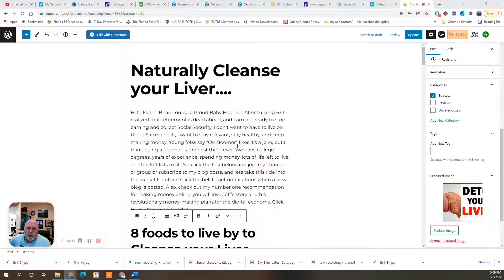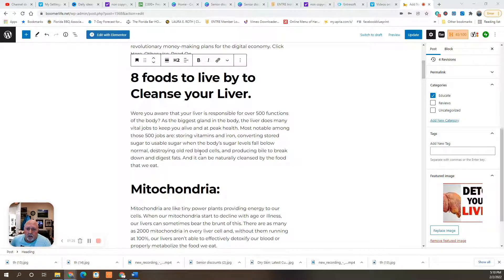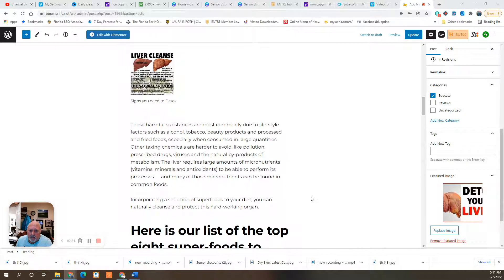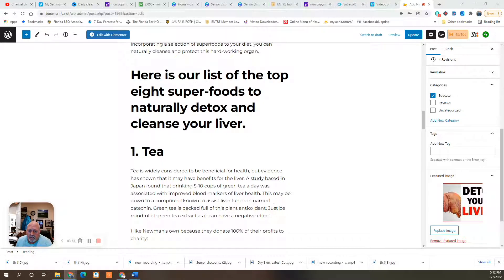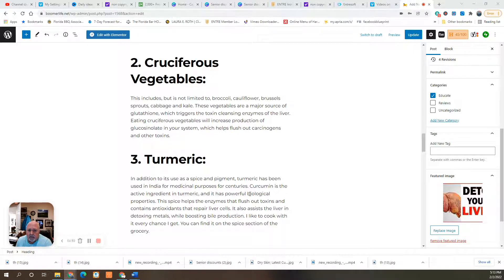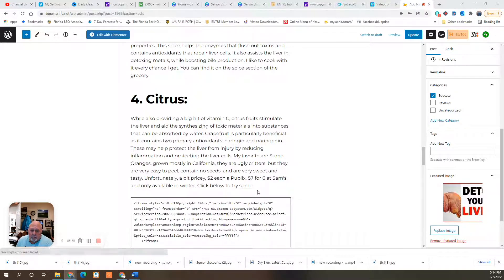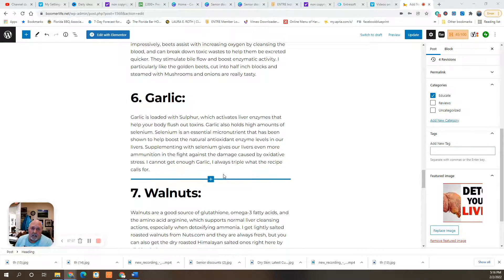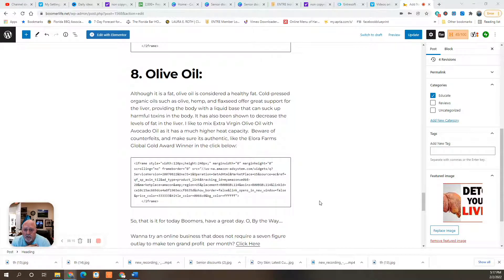Liver Detox : Tips on how to naturally cleanse your liver.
Were you aware that your liver is responsible for over 500 functions of the body? As the biggest gland in the body, the liver does many vital jobs to keep you alive and at peak health. Most notable among those 500 jobs are: storing vitamins and iron, converting stored sugar to usable sugar when the body’s sugar levels fall below normal, destroying old red blood cells, and producing bile to break down and digest fats. And it can be naturally cleansed by the food that we eat.
Make close attention to this video and watch it to the end!

Wanna try an online business that does not require a seven figure outlay?

The latest info from the CDC about Covid-19; Where can we travel?